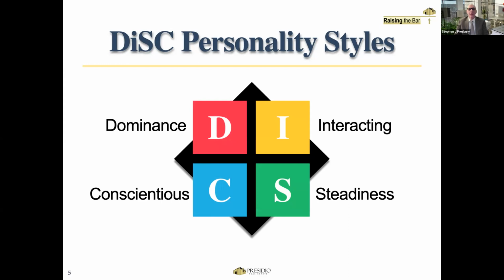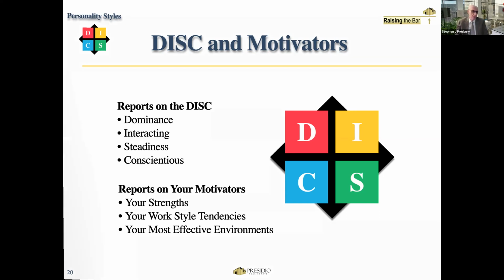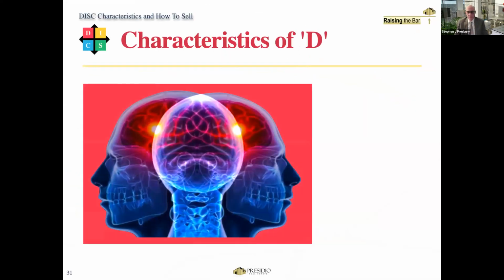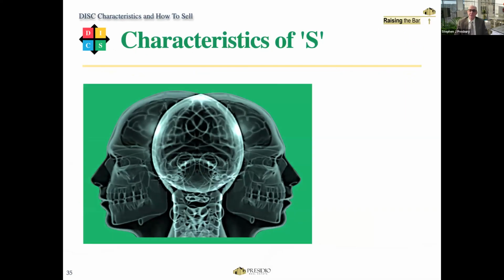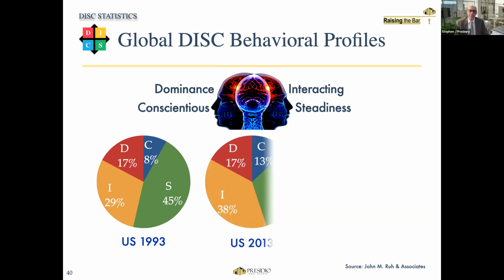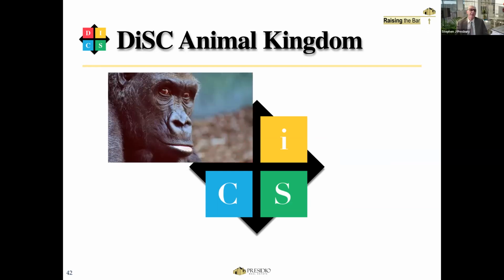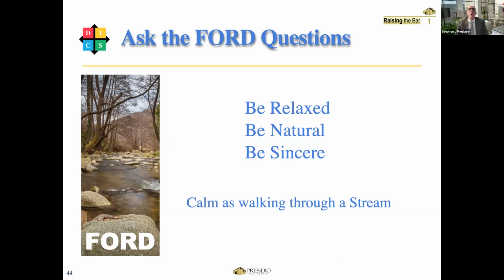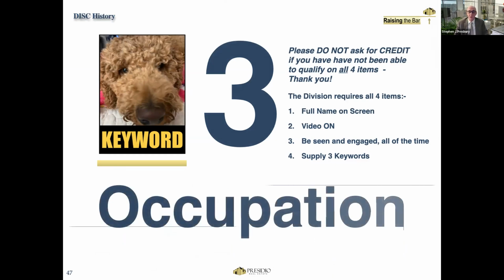Presidio Raising the Bar - DISC Personality Styles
NO CE CREDIT IS GIVEN FOR WATCHING THIS RECORDING. MUST HAVE ATTENDED THE CLASS LIVE FOR CREDIT.
Taught by Stephen J. Presbury of Presidio Real Estate